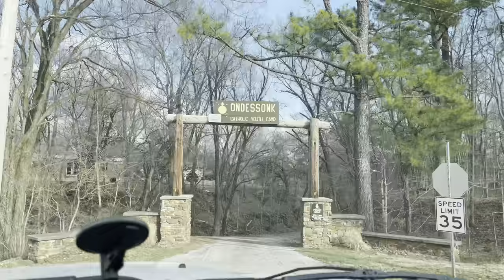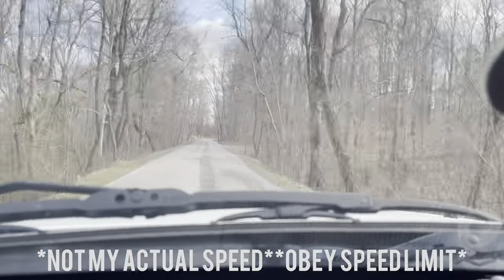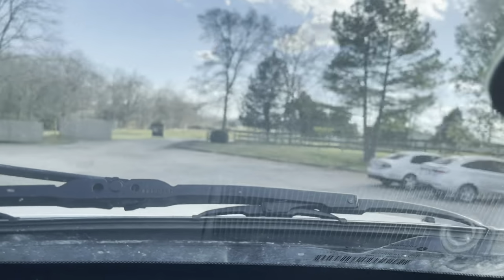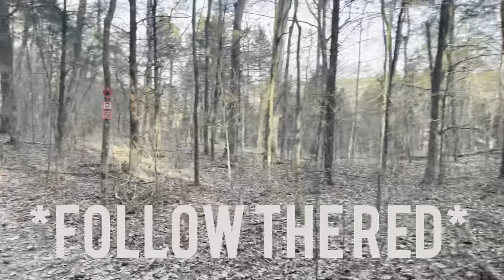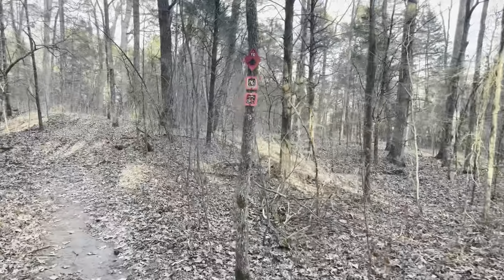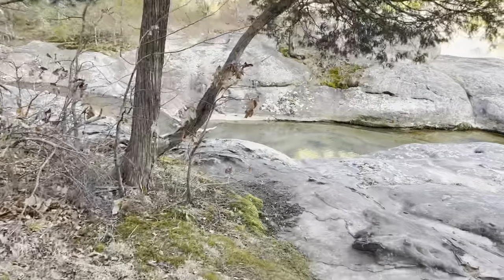How to get to Cedar Falls/Camp Ondessonk